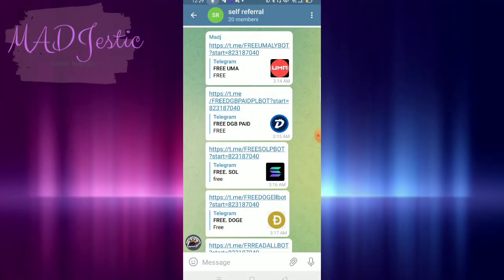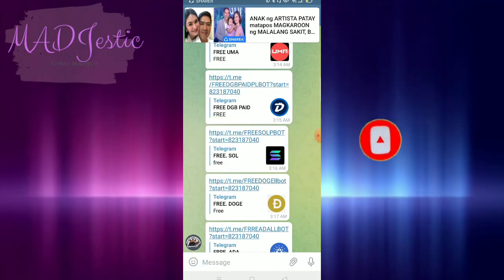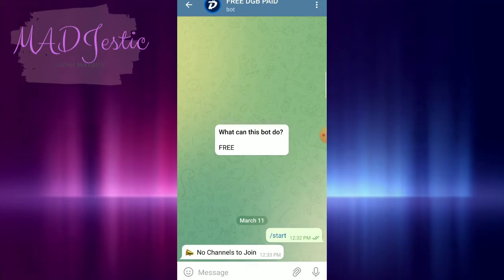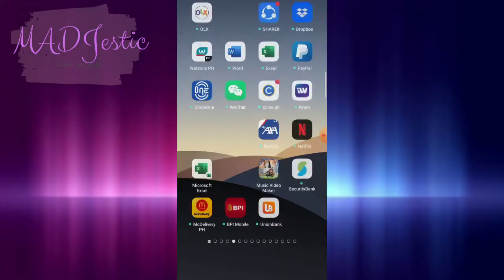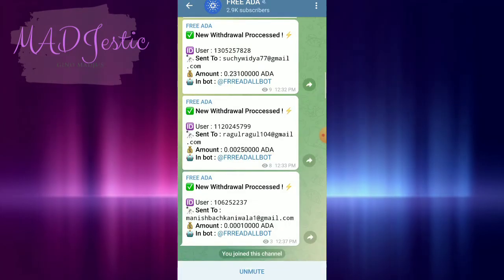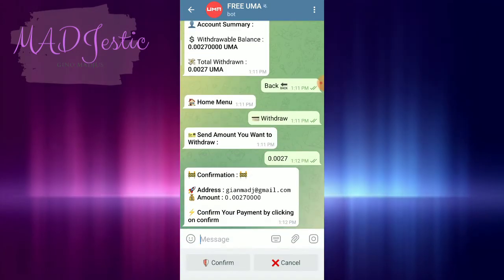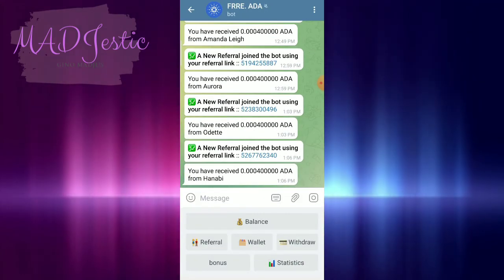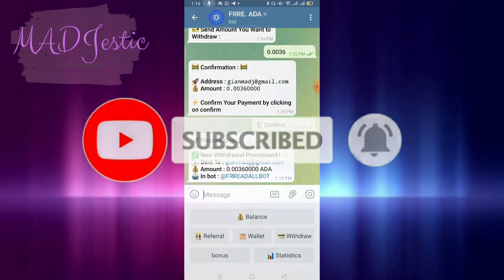EARN FREE CRYPTO TOKEN USING TELEGRAM + SELF REFERRAL | INSTANT PAY | SOL DGB ADA USDC DOGE UMA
EARN FREE CRYPTO TOKEN USING TELEGRAM LIMITED TIME ONLY + SELF REFERRAL TRICKS | INSTANT PAY | NO INVESTMENT NEEDED | COINBASE WALLET

✅LEGIT FAUCET PAY CLAIM SATOSHI

Please send also the screenshot of your YOUTUBE profile also na nakaSUBSCRIBE ka para masama kita sa aking Congratulatory for may Next Video 😉

please also check my shop @ shopee.ph/madjluxuries